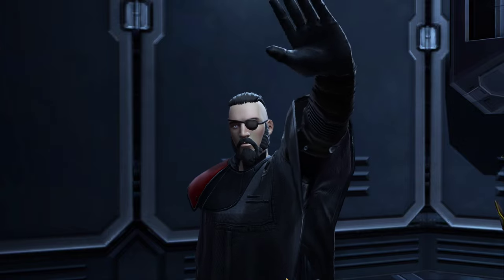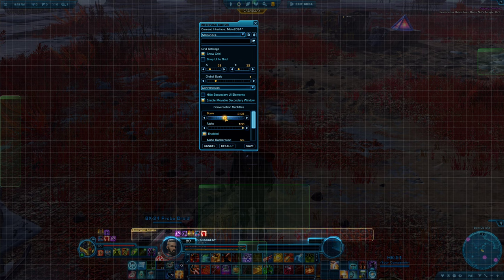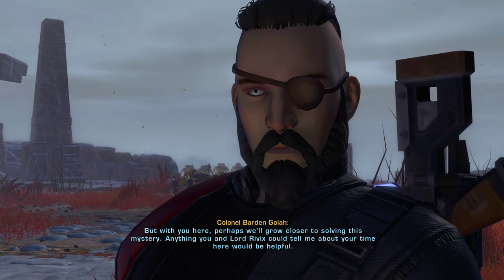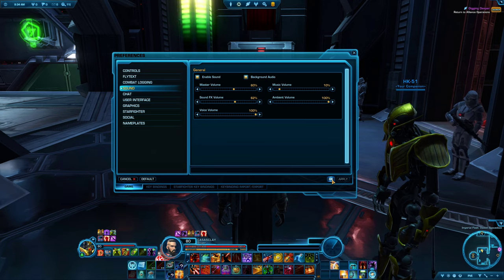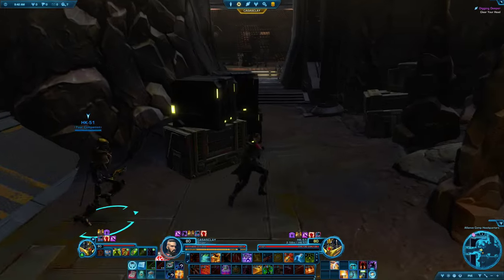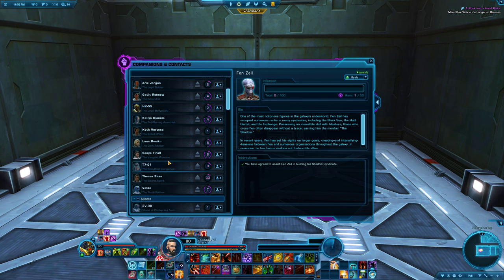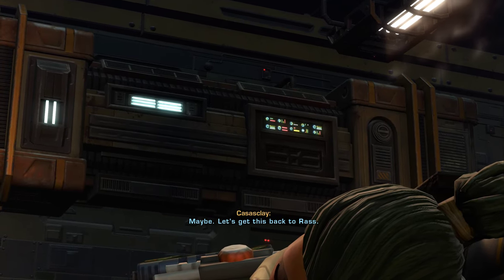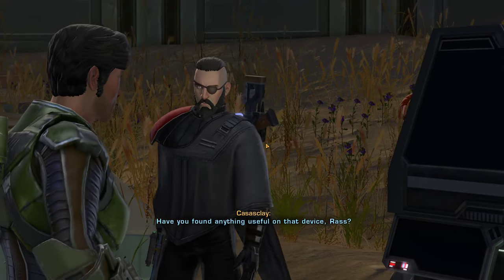Star Wars: The Old Republic - Let's Play Part 1: Prepping for 7.5 Update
Star Wars: The Old Republic Gameplay Walkthrough livestreamed and recorded at 1440p 60FPS.